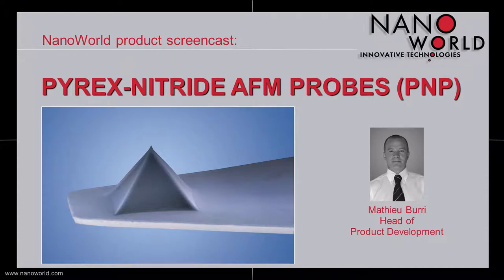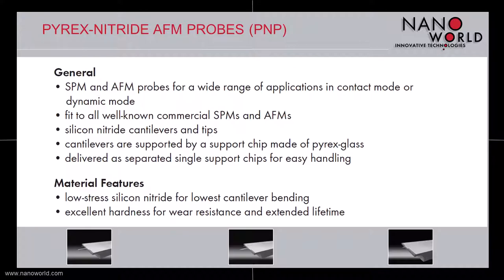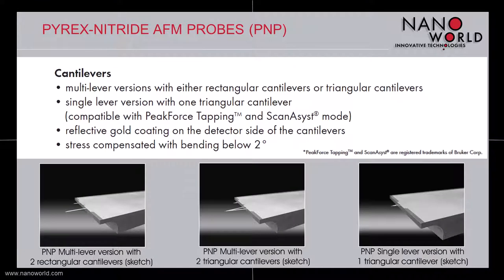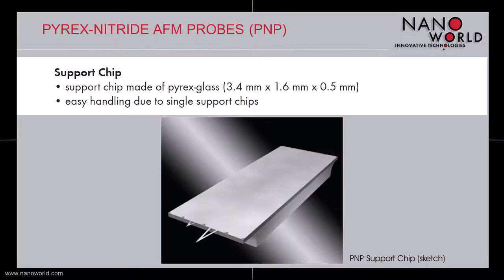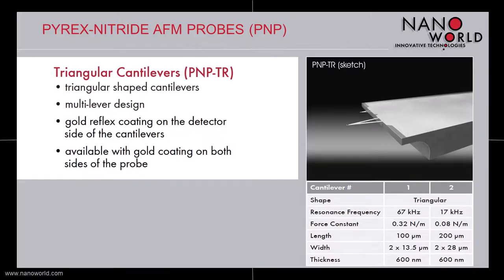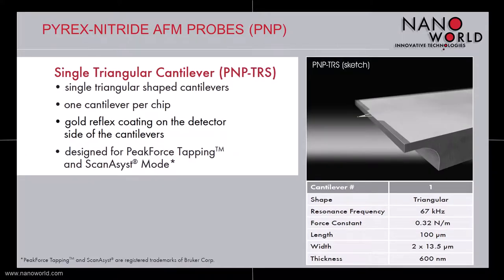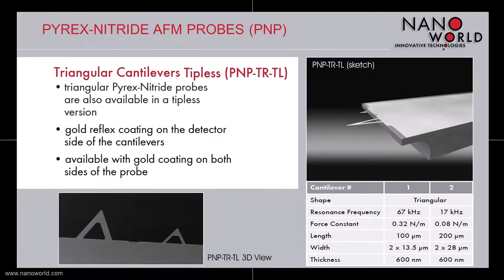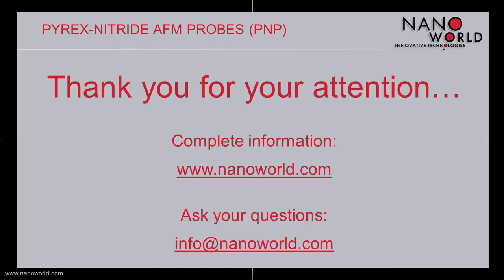NanoWorld Pyrex-Nitride AFM Probes (PNP) Screencast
NanoWorld PYREX-NITRIDE AFM PROBES
Leading edge in sharpness and durability

The Pyrex-Nitride series combines silicon nitride cantilevers and tips with the proven glass chip concept. The Pyrex-Nitride series has been designed for a great variety of imaging techniques like in air and liquid. Currently four different versions of Pyrex-Nitride AFM Probes are available: probes with rectangular cantilevers, probes with triangular cantilevers, probes with one single triangular cantilever for PeakForce TappingTM and ScanAsyst® and probes with triangular cantilevers without tips.